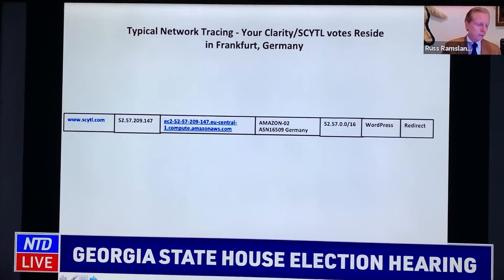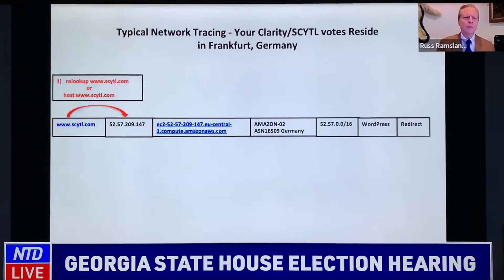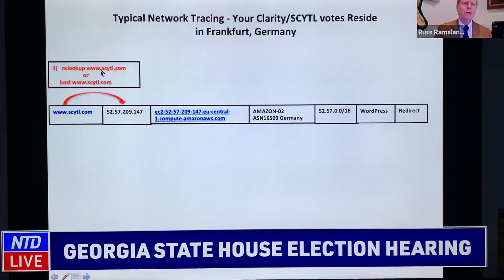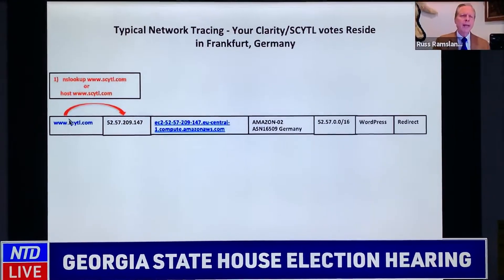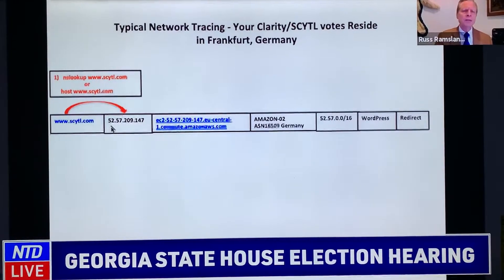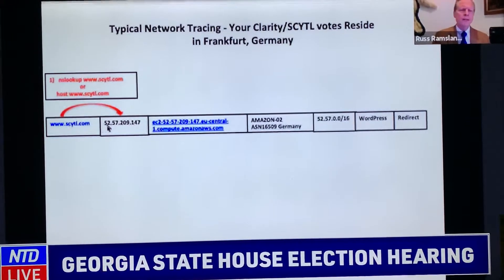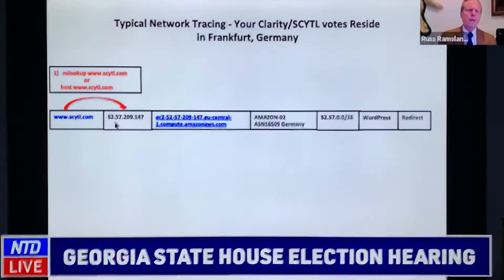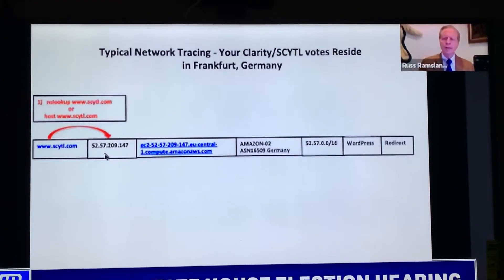Georgia Elections Fraud Hearing 4